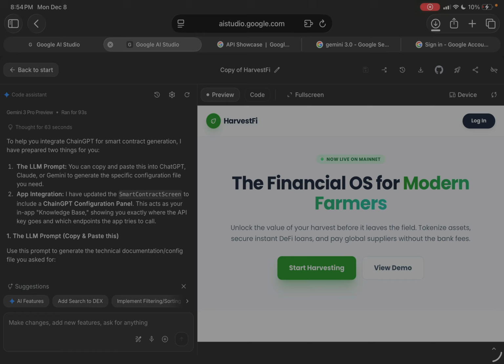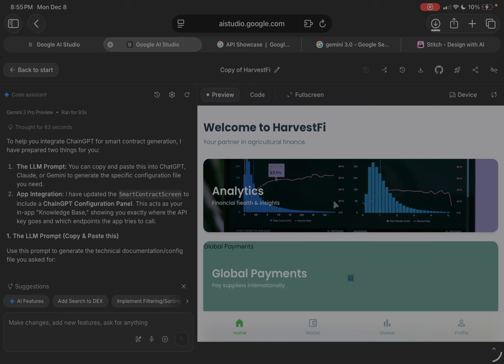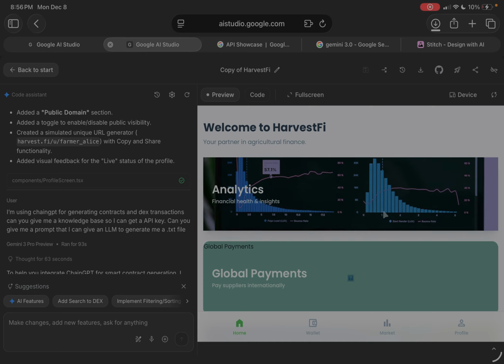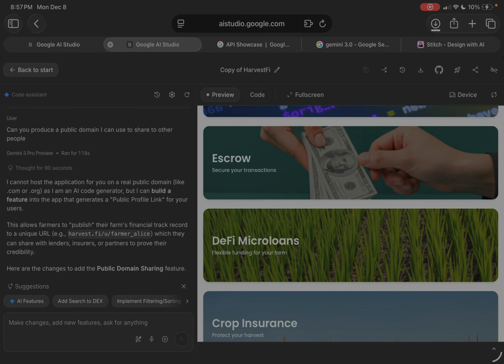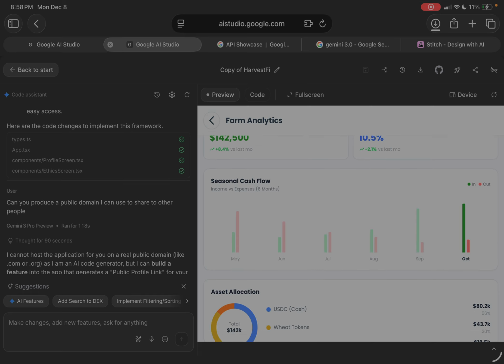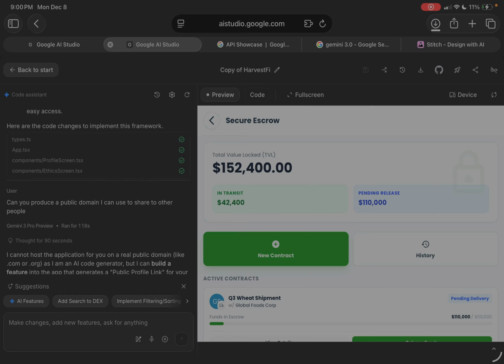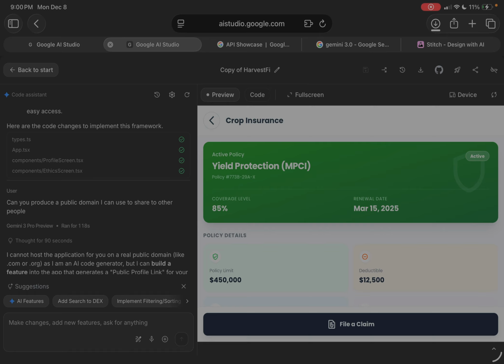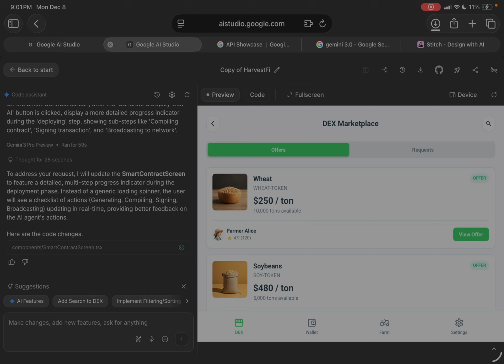December 8, 2025